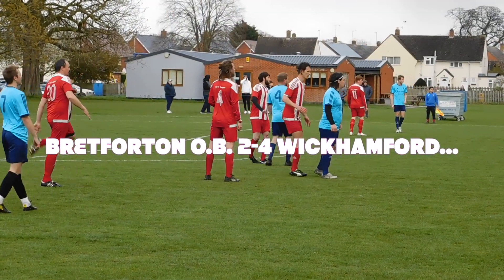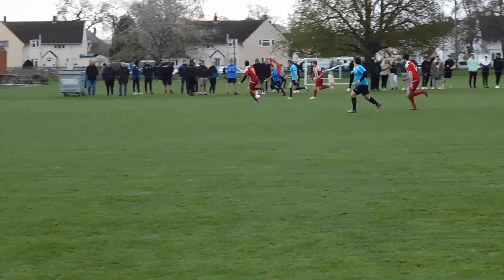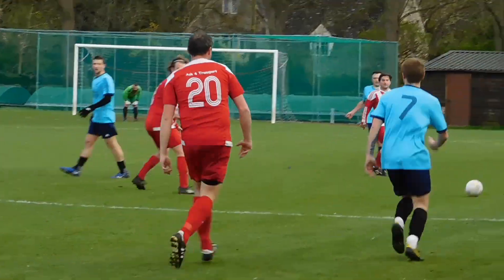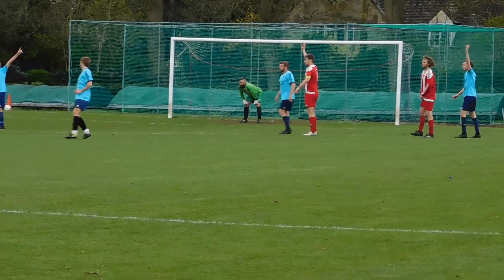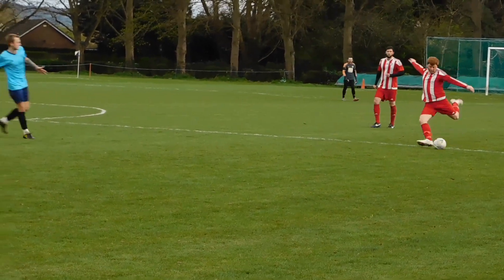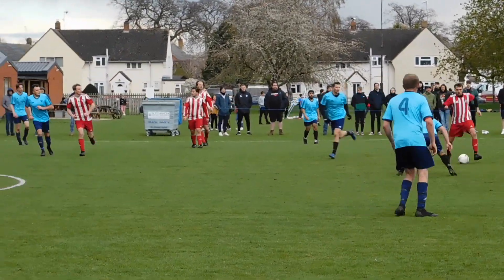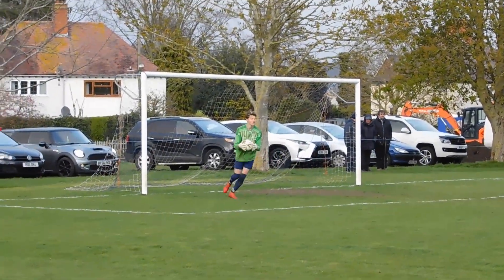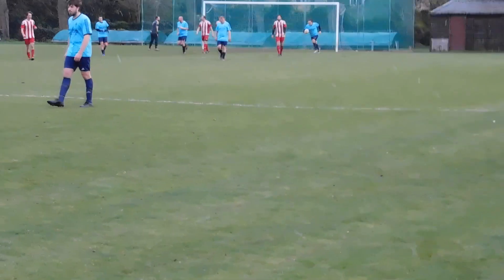BRETFORTON O.B. 2-4 WICKHAMFORD: GAME HIGHLIGHTS...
STRATFORD ALLIANCE LEAGUE...
SOCCER ACTION...